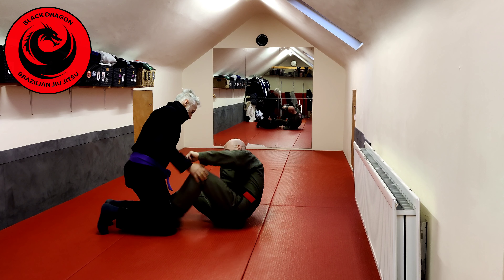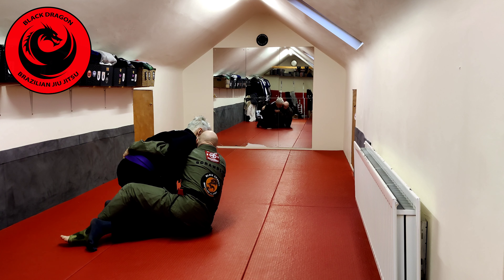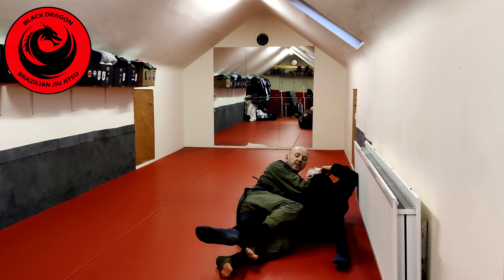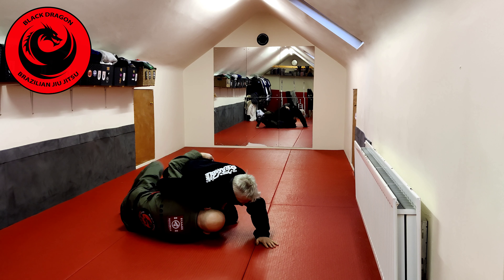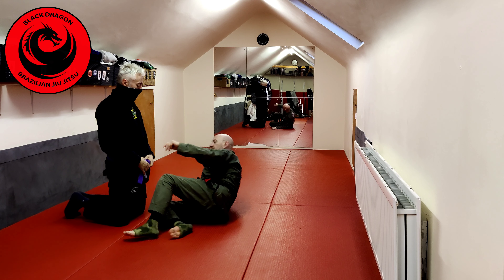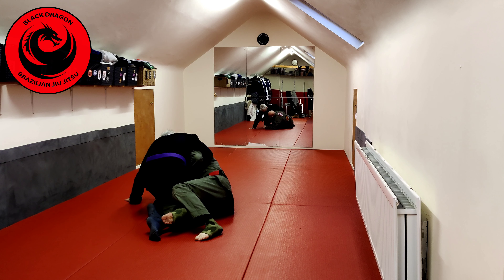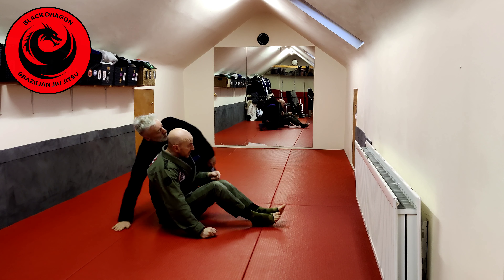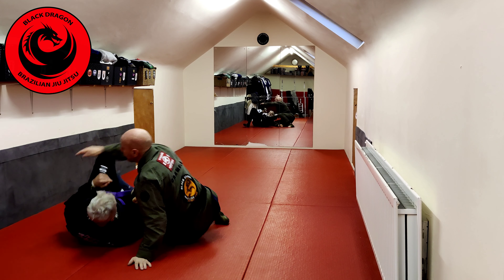John Danagher`s - Half Guard Botttom - Knee Lever Series - Underhook Set up (week 21)